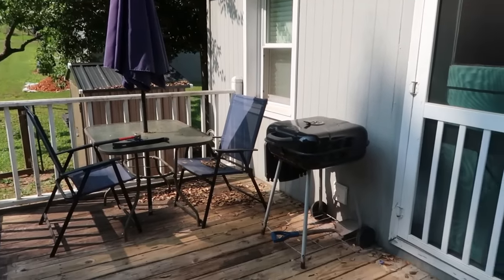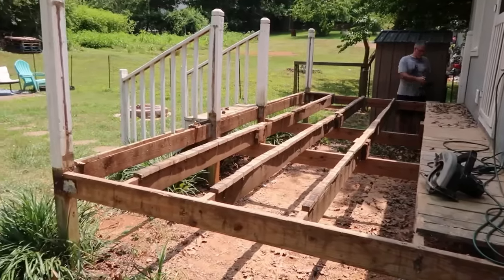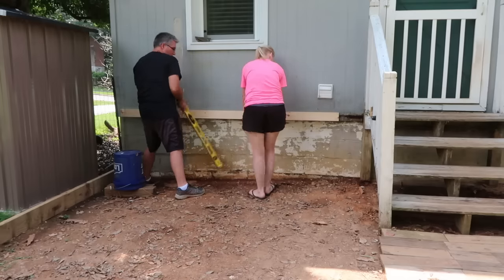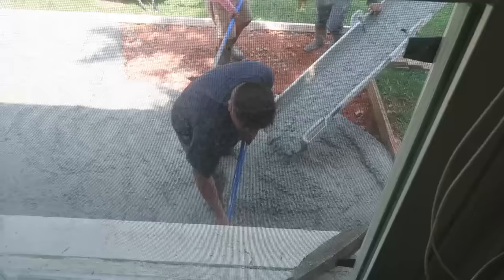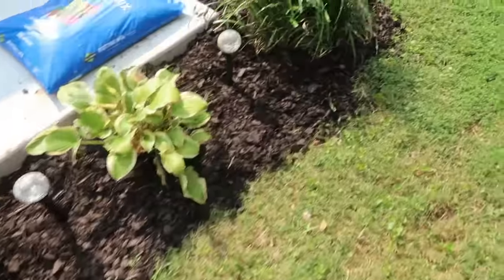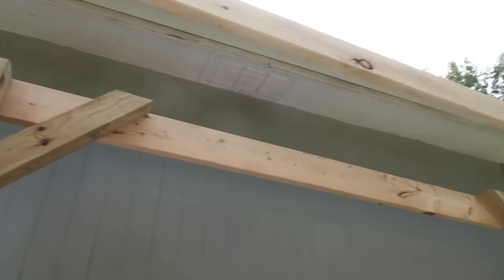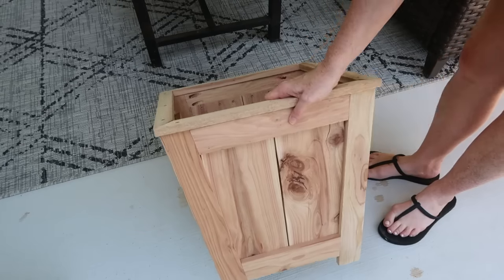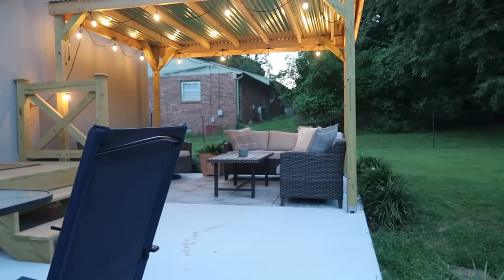BEAUTIFUL BACKYARD TRANSFORMATION / SMALL BACKYARD MAKEOVER ON A BUDGET / SUMMER 2023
Thanks so much for stopping by! I hope you enjoy watching us transform our backyard space. It was a labor of love, and it was worth all the hard work! I hope this gives you the inspiration you need to transform your own space!

Dog food container similar to mine:
Lint roller similar to mine:
My vacuum:
My mop